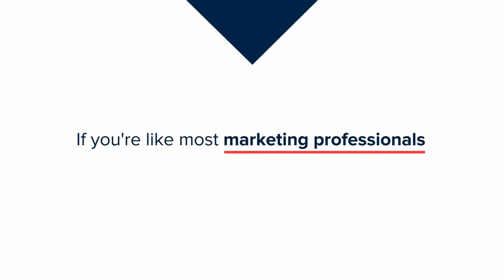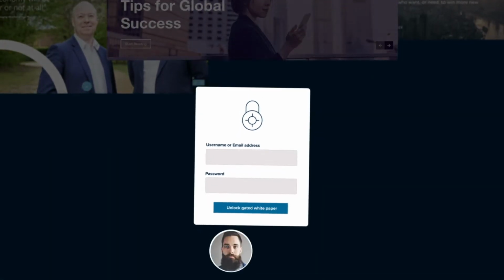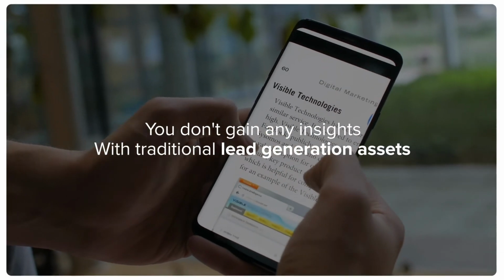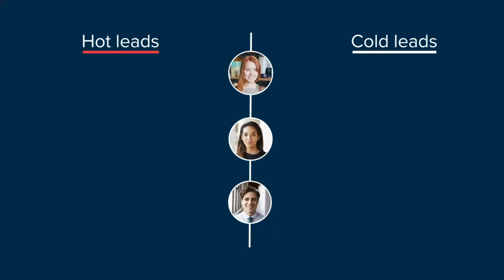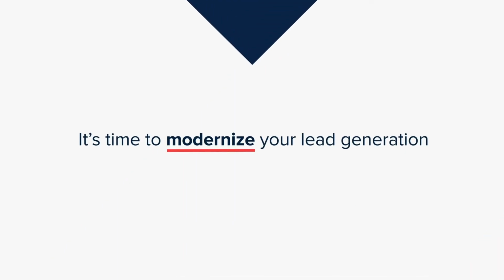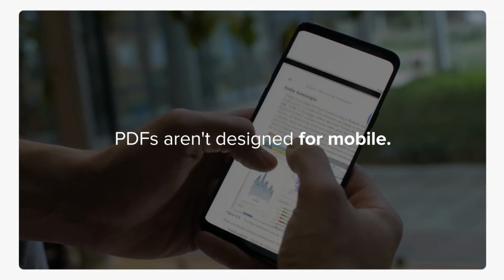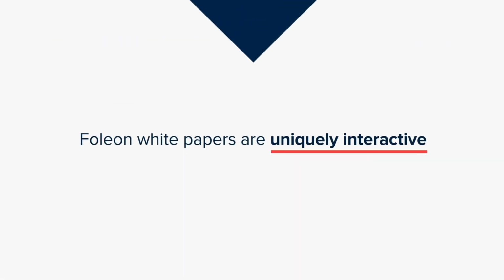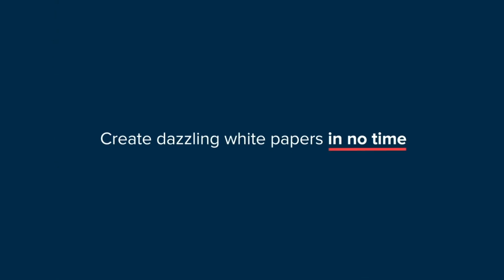Supercharge your lead generation with Interactive White papers and eBooks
Do you want to improve your lead generation? Check out how interactive and intelligent content assets like white papers, and eBooks can help you do just that.

The inability to qualify leads based on their engagement after downloading your gated content leaves you blind and spending money in the wrong places.

Imagine separating hot leads from cold ones based on engagement inside your white papers and eBooks, and automatically sending highly engaged SQLs directly to your sales team.

It's not possible with a PDF. But with Foleon, you can do all this and more.

If you're like most marketing professionals, you rely on gated content, like white papers and eBooks to fill your funnel with qualified leads
But what if your content could be made smarter and more effective?

With traditional lead generation assets, you don't gain any insights beyond the number of downloads.

No insight on how many pages they get through.

No insight on what topics they focus on.

No insight on whether they share it with others.
You can't afford to use a medium, you can’t measure

Luckily, there’s a better way.
Imagine separating hot leads from cold ones based on engagement inside your white papers.
Imagine sending highly engaged leads directly to your sales team.
Imagine segmenting your leads based on which pages they read. … and having this all reflected automatically in your CRM.

It’s time to modernize your lead generation. Foleon lets anyone quickly create smart white papers that don’t just generate leads, but that enhance your entire funnel, integrating seamlessly with your existing systems.
Measure every detail of reader behavior.
The form is embedded, so as your white papers are shared, collect info from those new readers too.

PDFs aren't designed for mobile. With 54% of your audience on a mobile device, Foleon provides an epic experience on any screen size.
They are uniquely interactive and can be personalized to your audience.
And with our easy-to-use drag and drop editor, and big collection of professionally designed templates, you'll be creating dazzling white papers in no time.

Grow lead volumes, Improve lead quality and Ramp up your reader engagement.